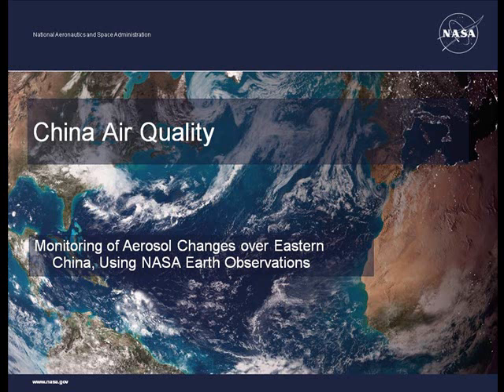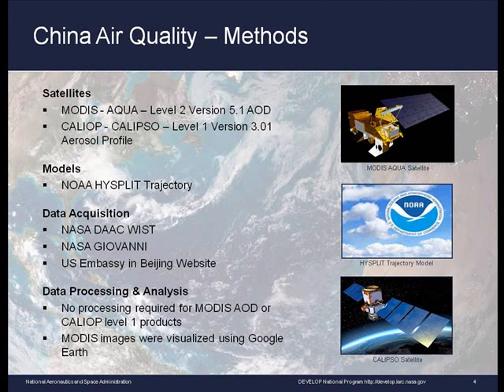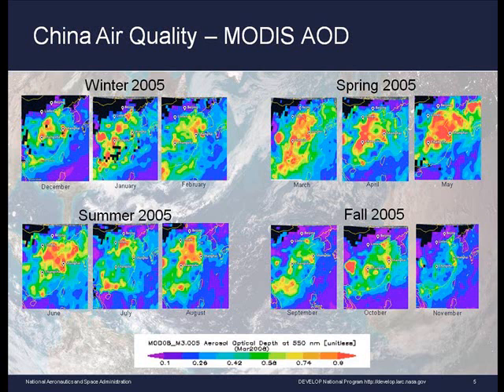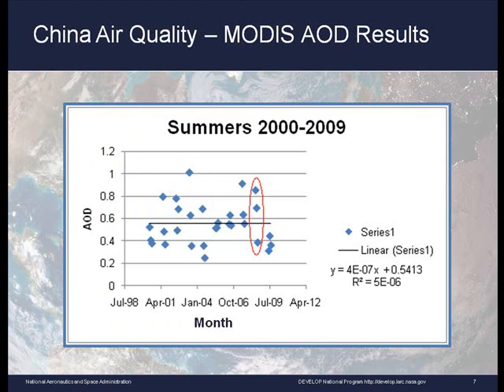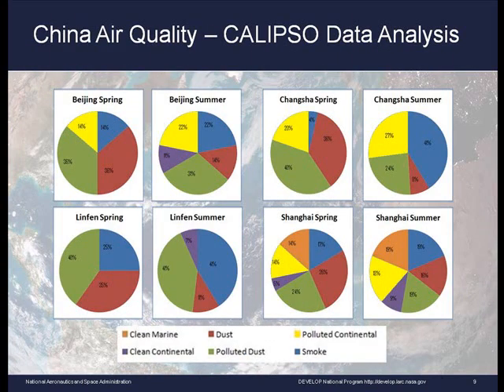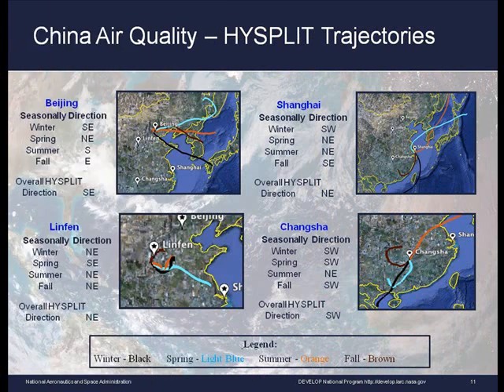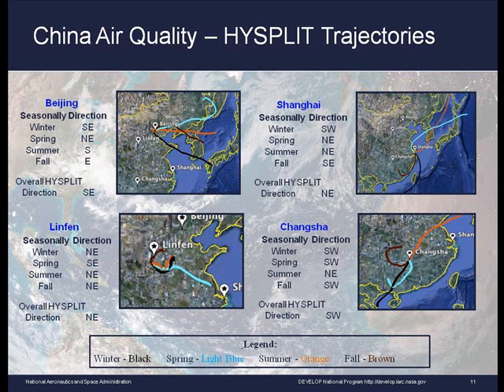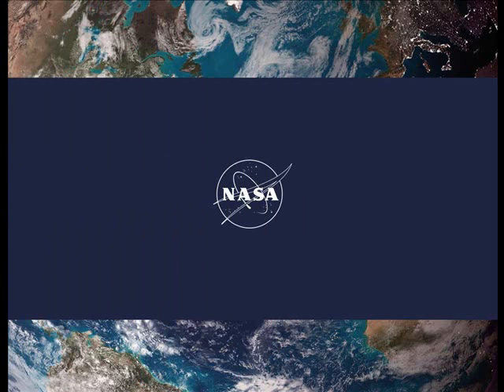NASA Earth Observations Monitor Aerosols over Eastern China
How can scientists monitor air quality from space? The Langley DEVELOP students examined methodologies for measuring aerosols over Eastern China and tracking the flow of degraded air.